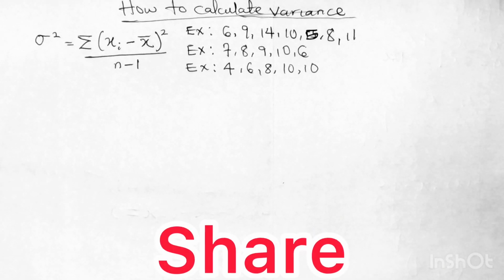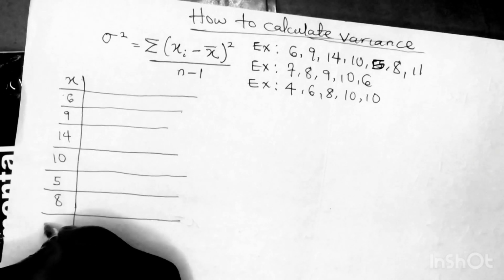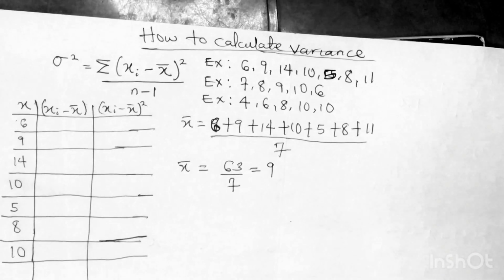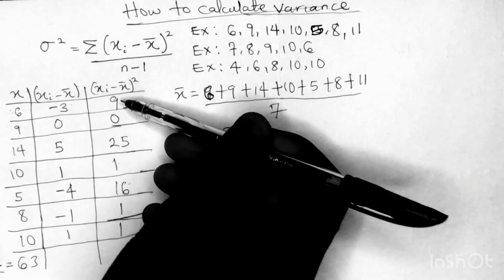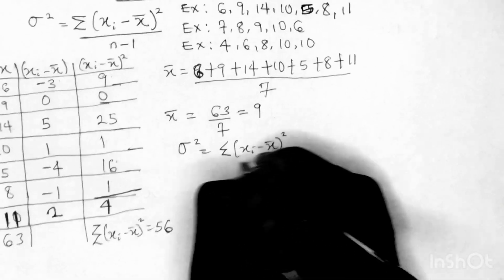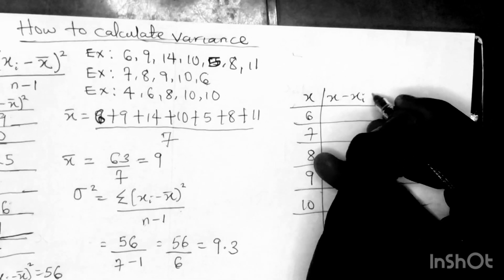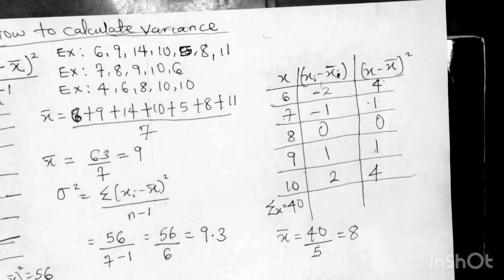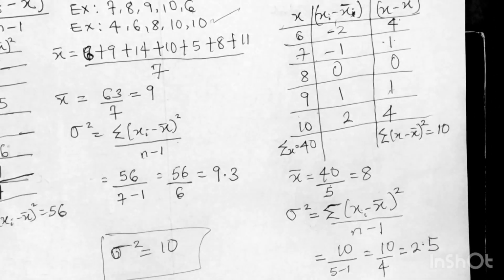Sample variance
In this vide, you’ll get to know the process of finding variance of a sample space which is also called sample variance .